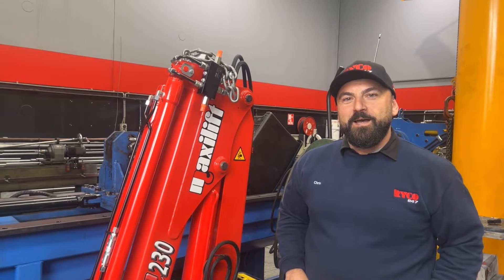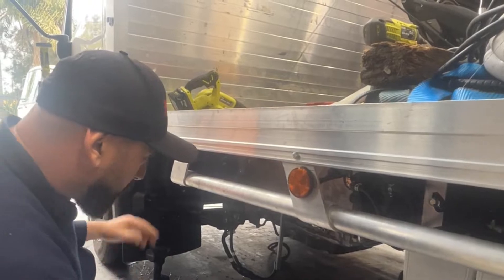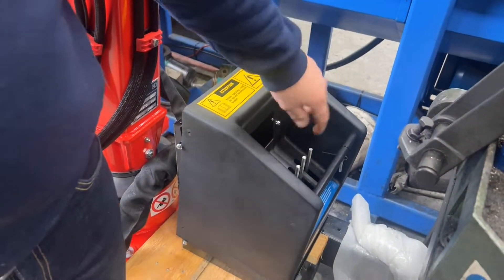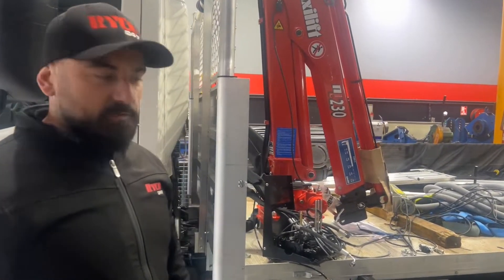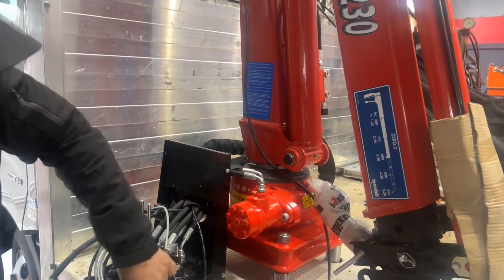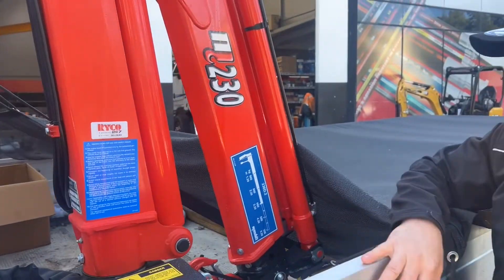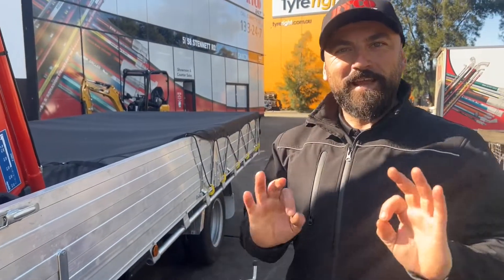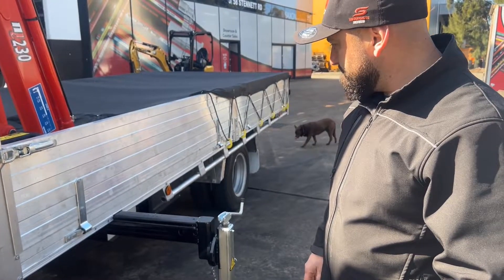Installing a Maxilift ML230 knuckle boom crane onto a service vehicle.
In this episode we are attaching a Maxilift Crane to the back of a work ute for a customer.

We go through a short process of how we prepare the truck and tray, the modifications we had to do for the crane to be attached and at the end of the episode we test and demonstrate the crane while it lifts a 930kilo block of cement.

Highlights
00:06 – INTRO
05:30 – PROCESS OF PREPARING
11:43 – TEST AND DEMO TRUCK LIFT

We aim to upload a new episode fortnightly on Friday 5:00pm AEST. If there is something you want to see more of, chuck it in the comments below and we will do our best to give it to you.